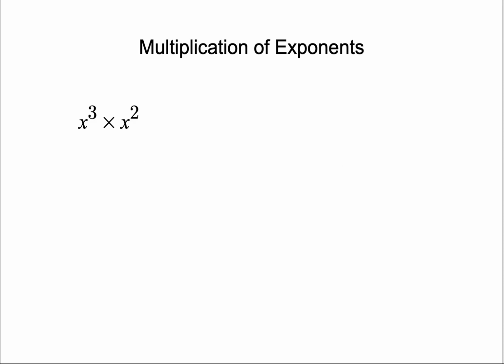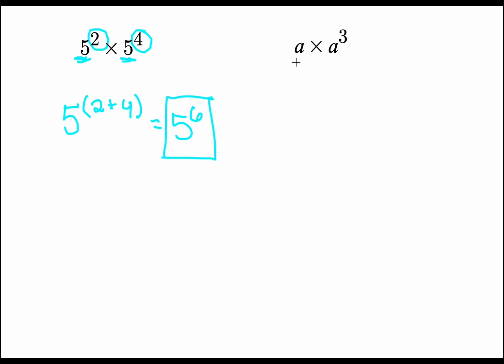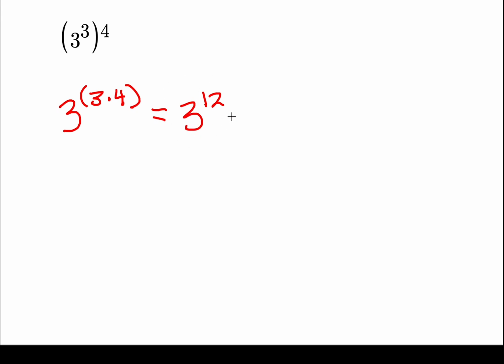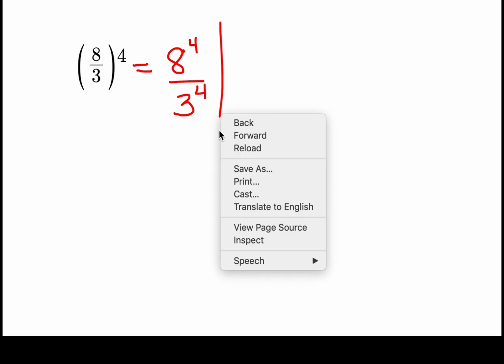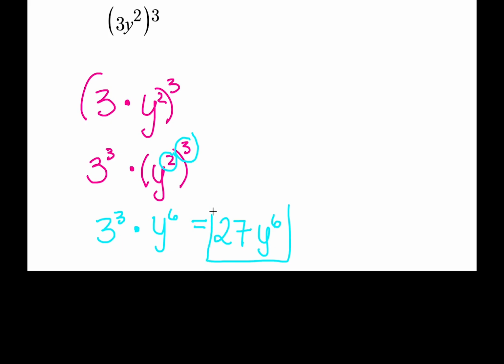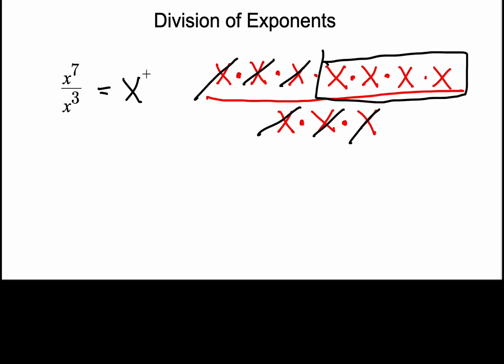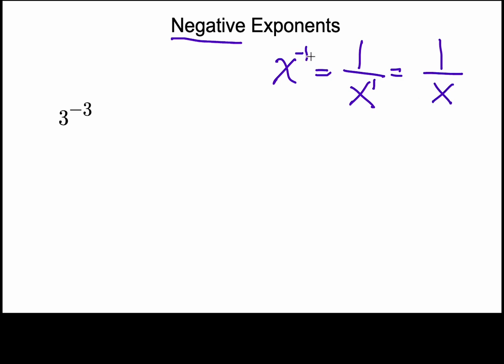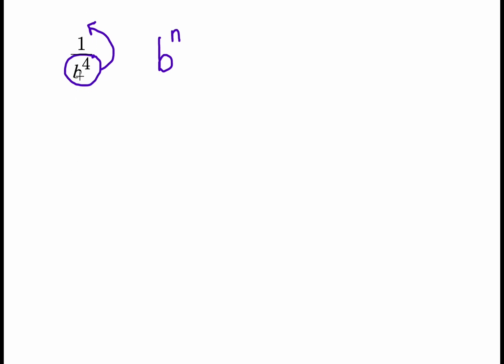Review of Basic Exponent Rules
Exercises for Homework:

Khan Academy - Pre-Algebra - Exponent Properties

1. Multiply Powers
2. Powers of Powers
3. Divide Powers
4. Powers of products & quotients (structured practice)
5. Powers of products & quotients
6. Negative Exponents
7. Quiz 3